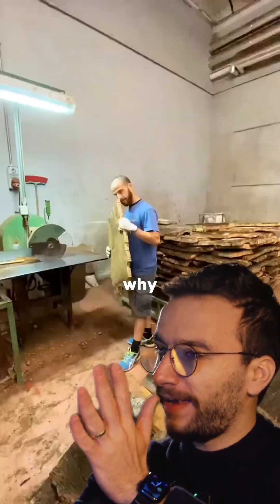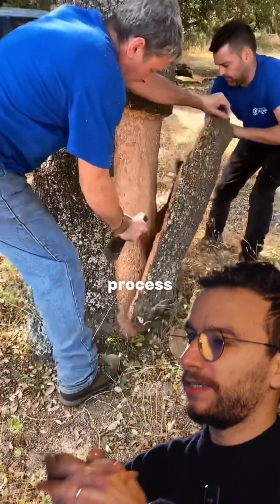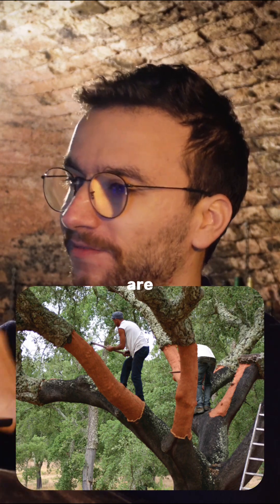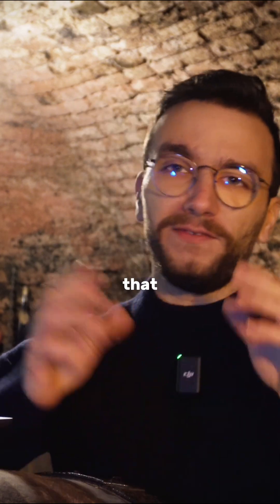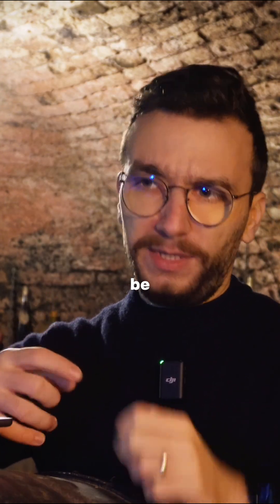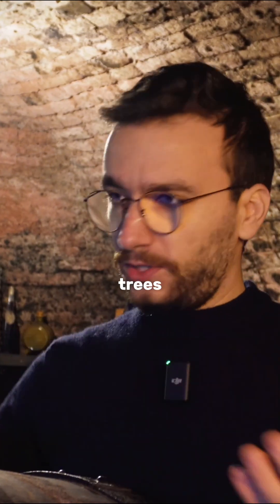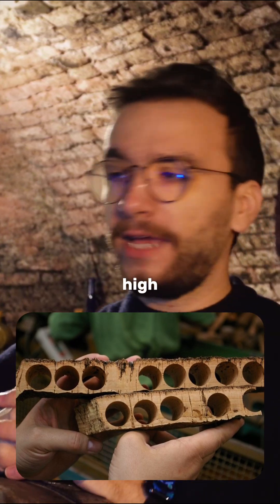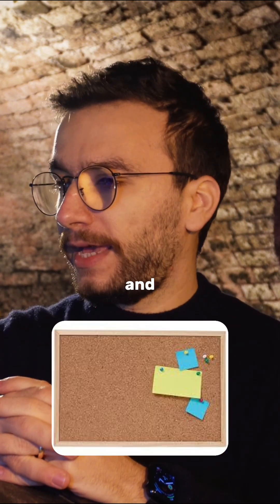Cork Oak Trees Explained! 🌳🍷✨